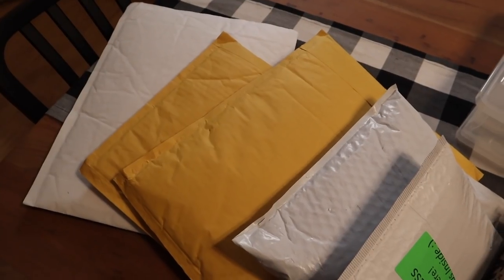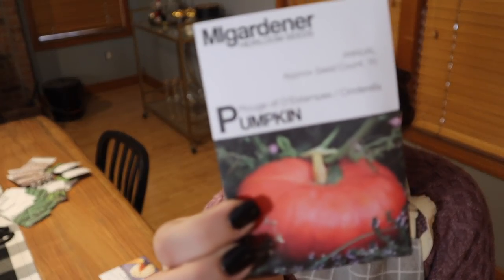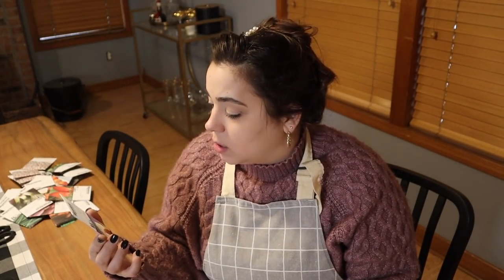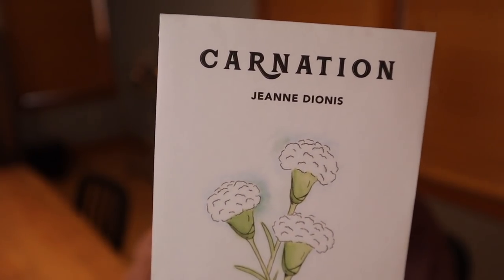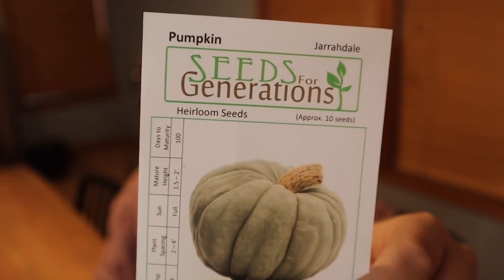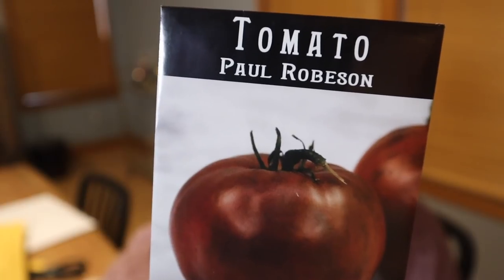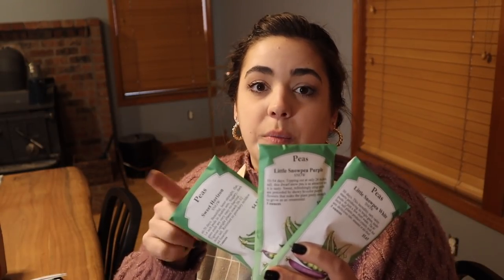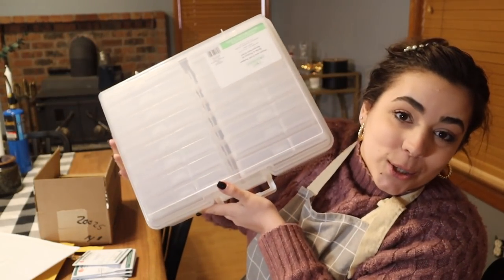MASSIVE Seed Haul l Garden 2022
Green Stalk (Use Code ACRE for $10 an Order of $75+)

Seed Starting Equipment:
Grow Lights (my older ones)

30 Day Free Audible Membership with 2 Free Books

Favorite Cooking Equipment Here!
Rubber Spatulas
OXO Cookie Scoops
OXO Whisk
OXO Good Grip Cutting Board
Zwilling J.A. Henckel 5 inch Chef's Knife
Zwilling J.A. Henckel Chef's Set Knife
Kitchen Shears
Boos Oils
Boos Cutting Board
Kitchen Aid Stand Mixer
All-Clad 6 Piece Stainless Steel Cooking Tool Set
All-Clad 3.5 quart Pot
Le Creuset Enameled 7.5qt. Dutch Oven

Books!
American Test Kitchen Cooking School Cookbook
Nourishing Traditions
Ball Canning Cookbook